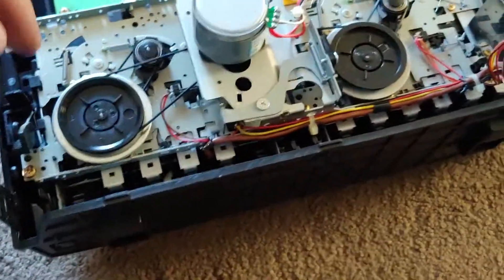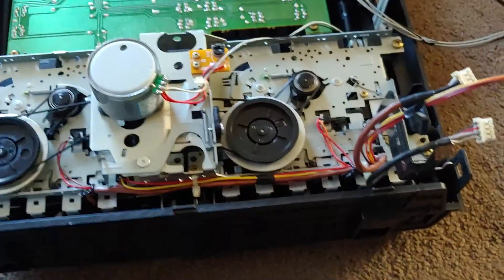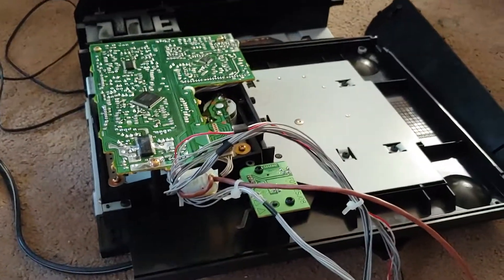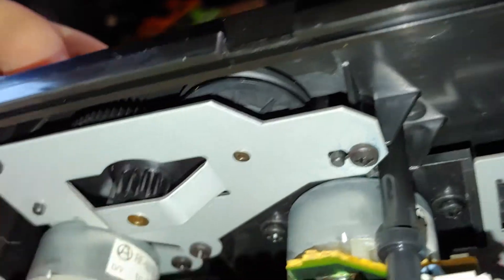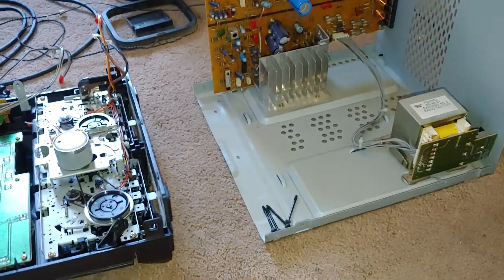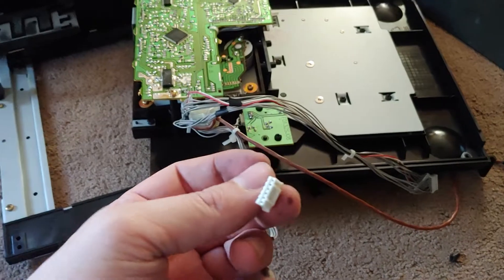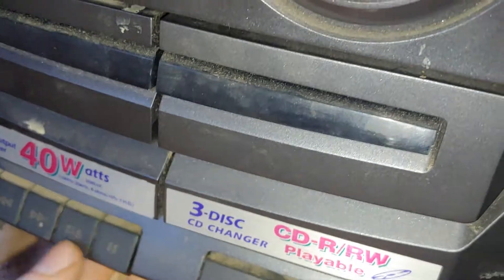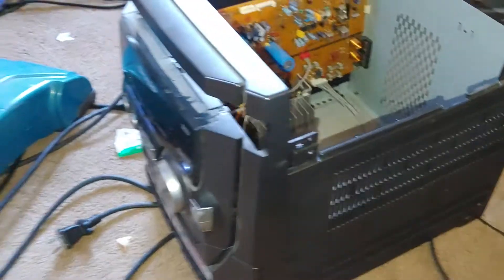Sharp stereo fix attempt #1